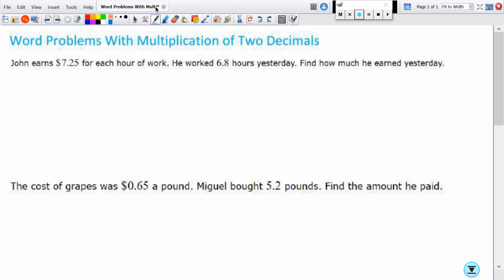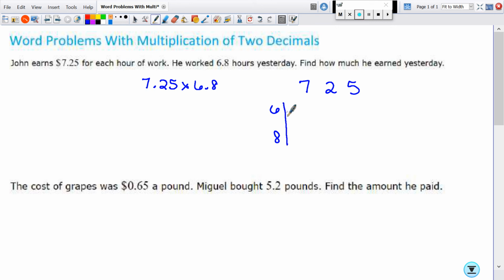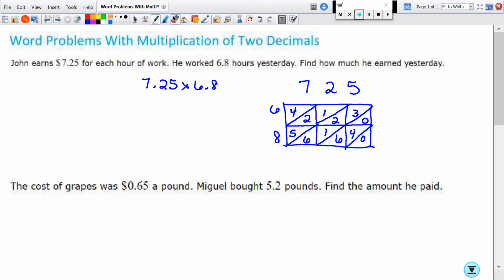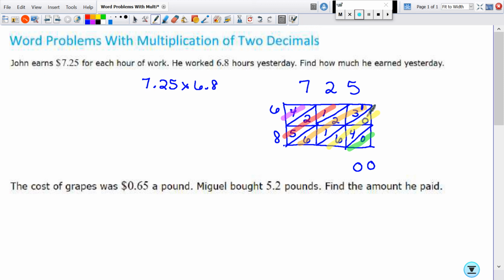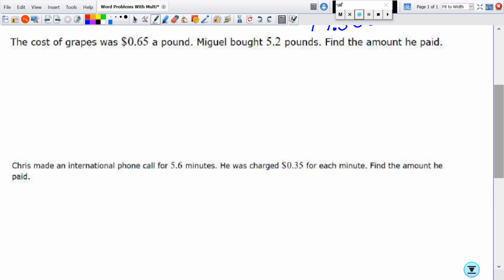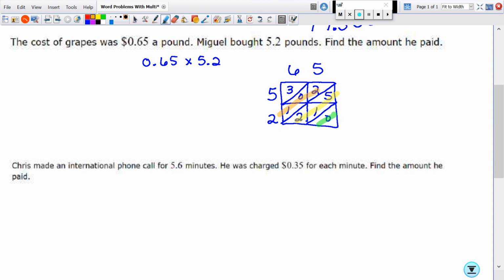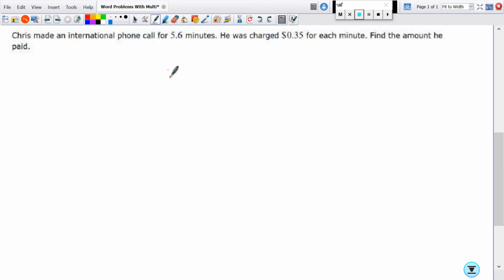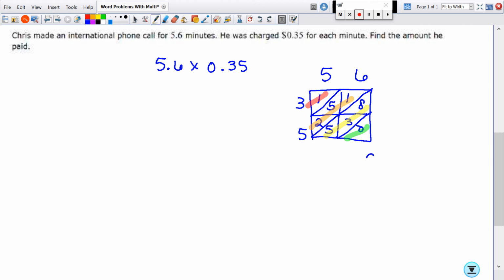Word Problems With Multiplication of Two Decimals